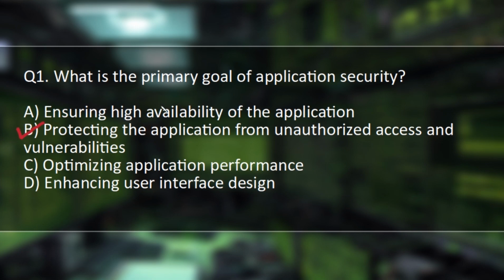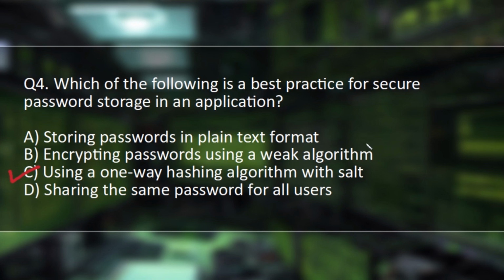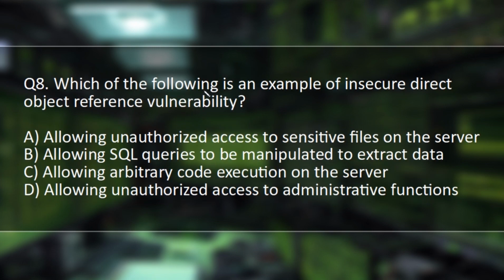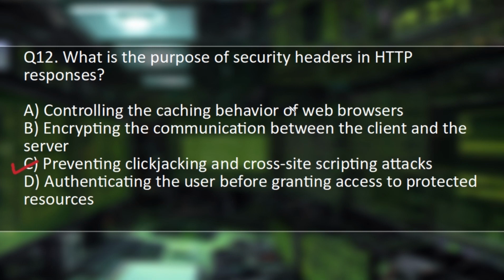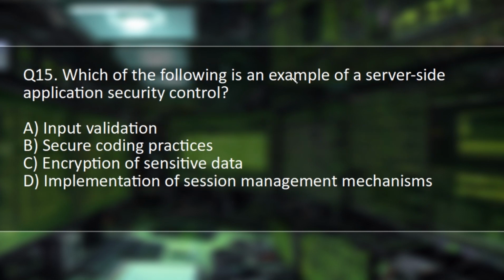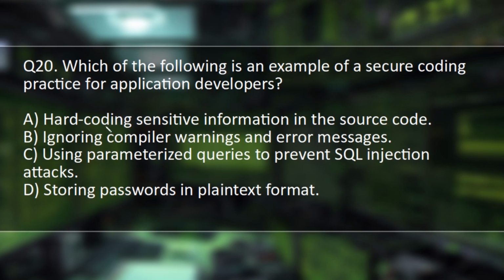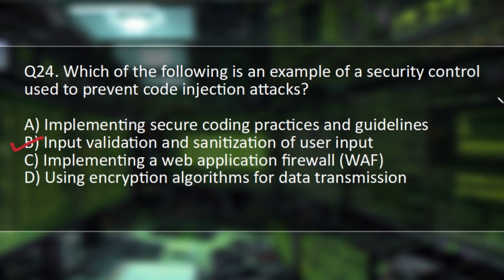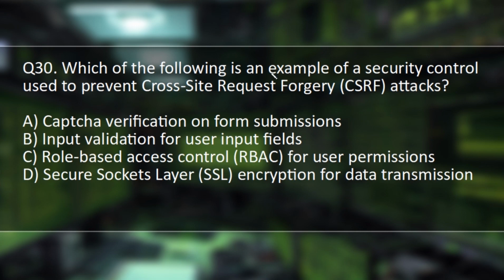30 Application Security Questions MCQs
Top 30 application security MCQ.

🤵‍♂️Instructor - Swapnil Chavan [ CISSP, CCSP, ITILV4, IIBF DISA, IGNOU PGCCL ].

🏛 Working as Cyber Security Expert in Top Government Organization.